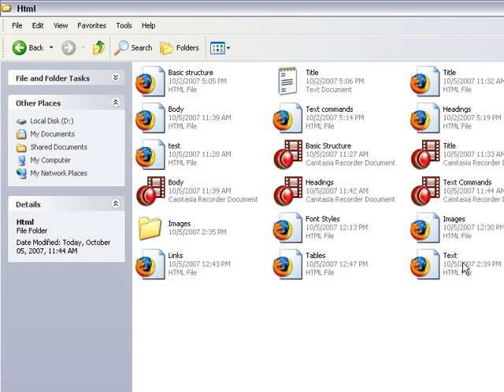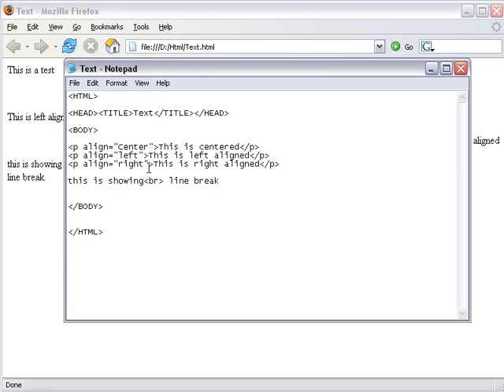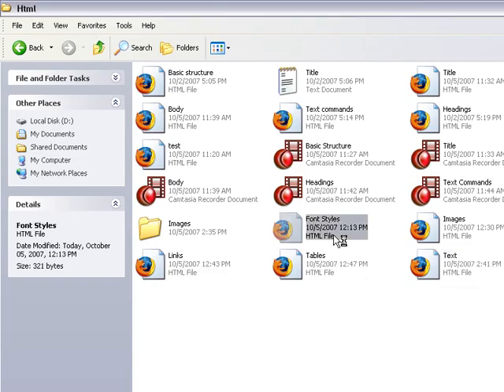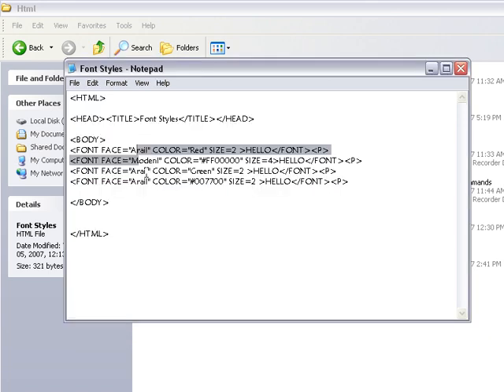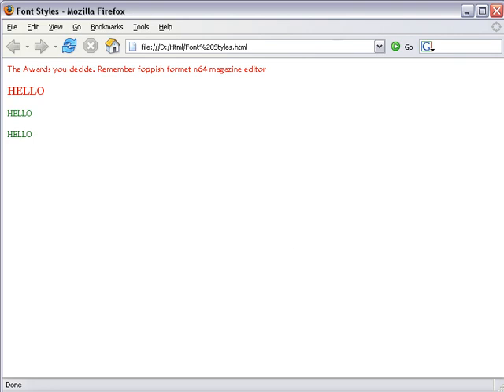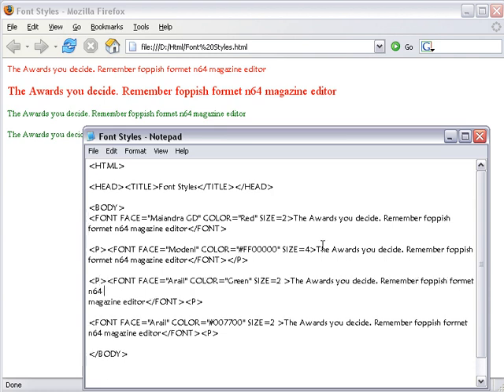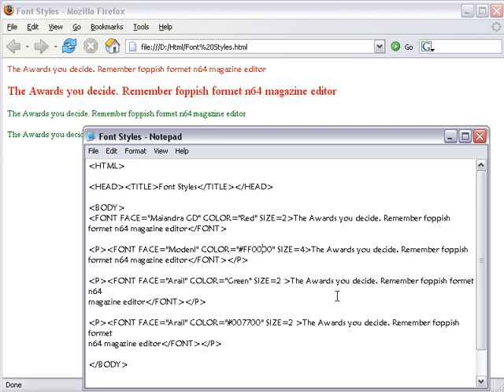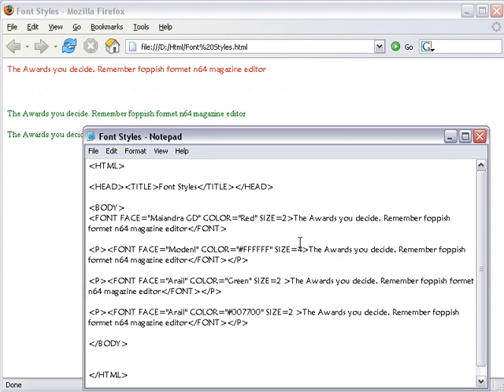Font Styles Paragraphs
We look at left, right and center aligning text. We also look at the break line tag.